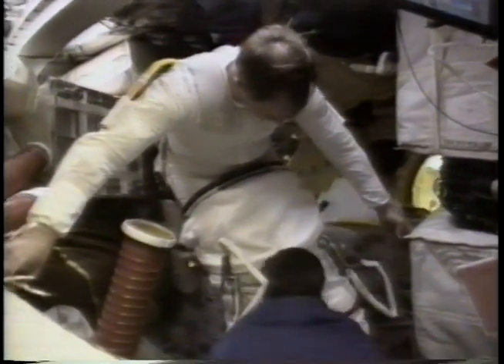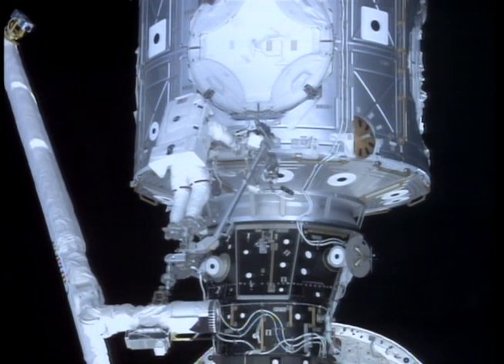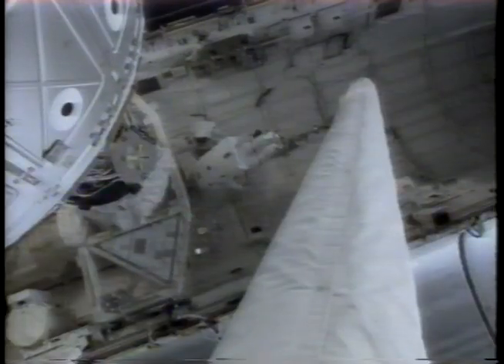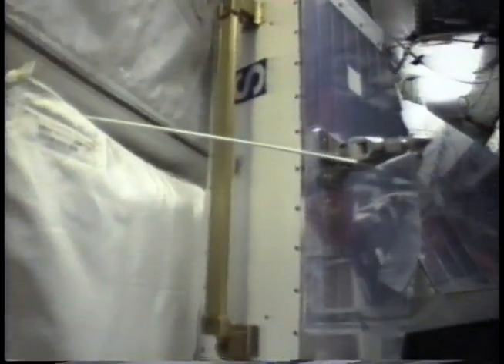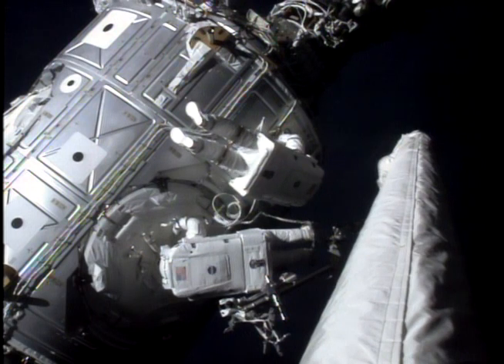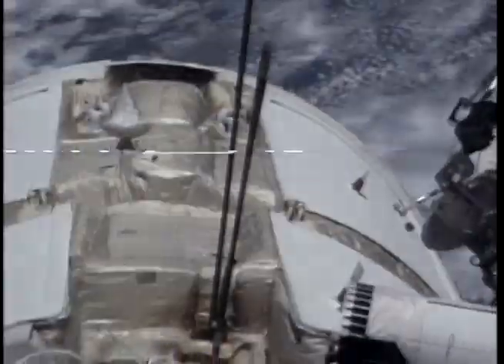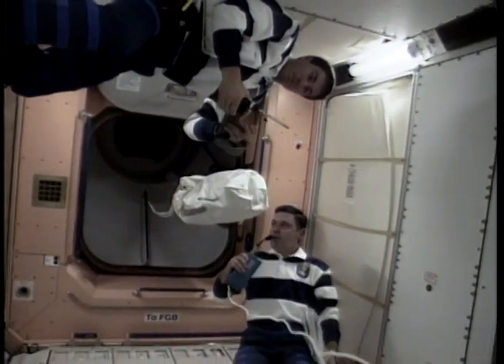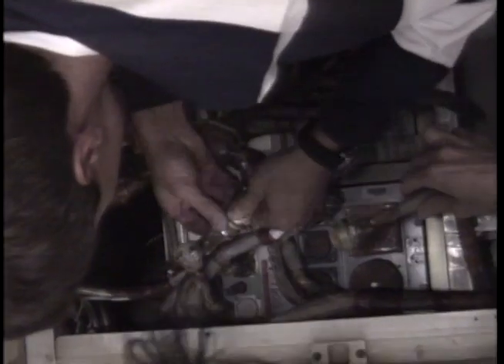STS-88 Mission Highlights Resource Tape (Part 2 of 3)